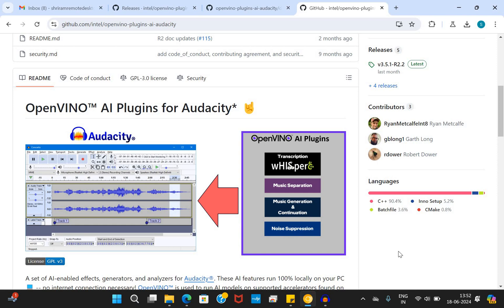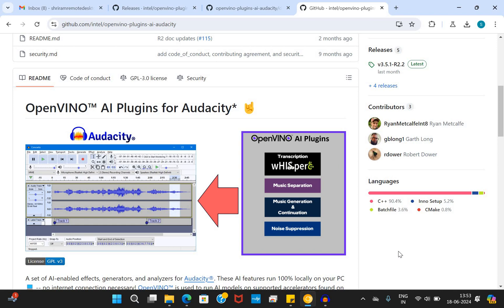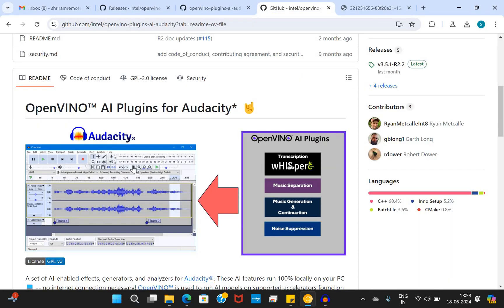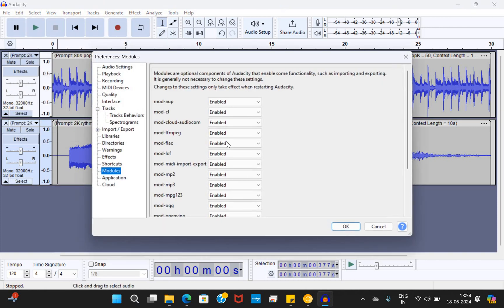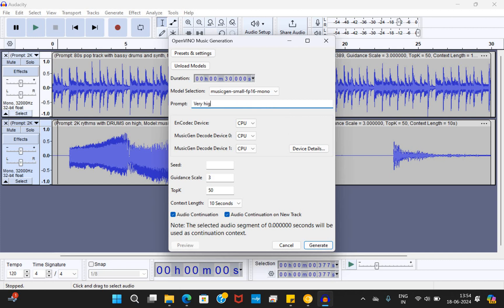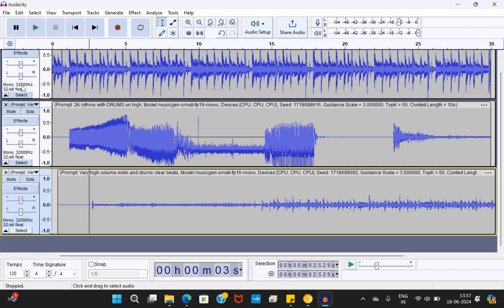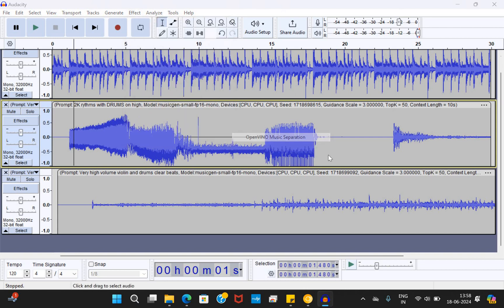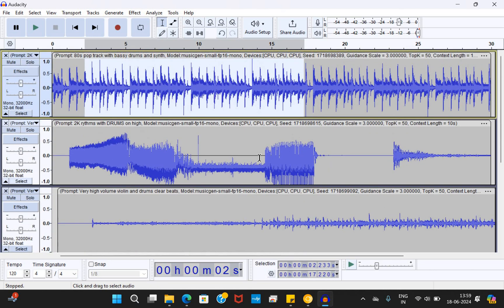OpenVINO AI Plugins for Audacity - Demo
Hello friends, here you go, the OpenVINO AI Plugins for the audacity is presented.
Step 1:
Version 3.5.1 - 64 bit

Step 2:
Install the OpenVINO plugins

It is called OpenVINO AI Plugins for Audacity.

Step 3:
Follow these to get the power of OpenVINO visualized: